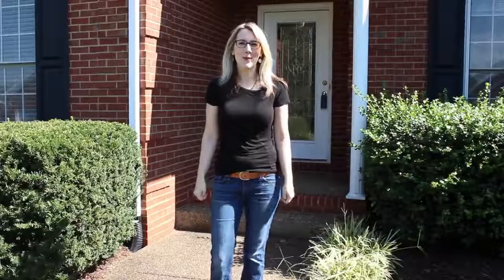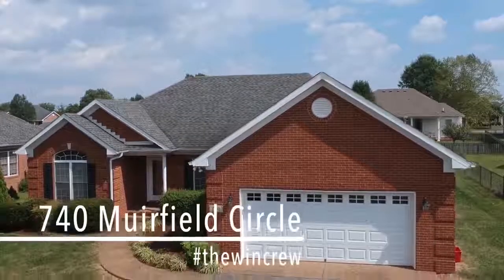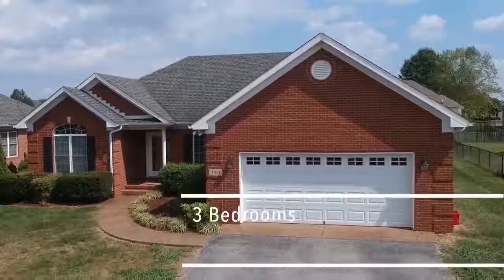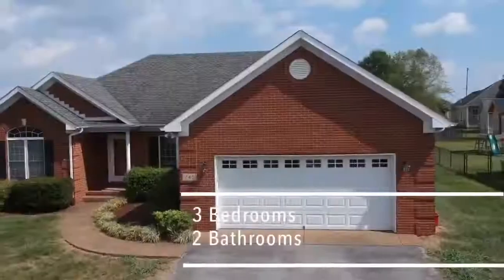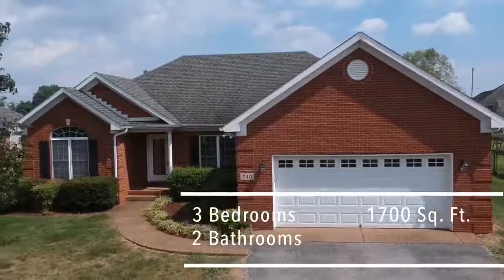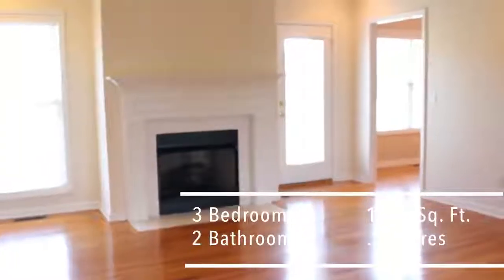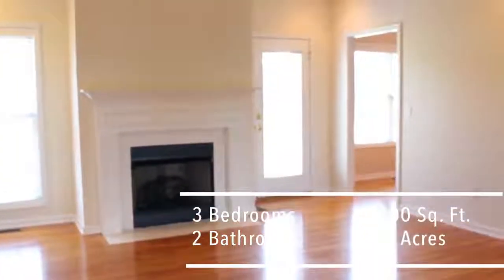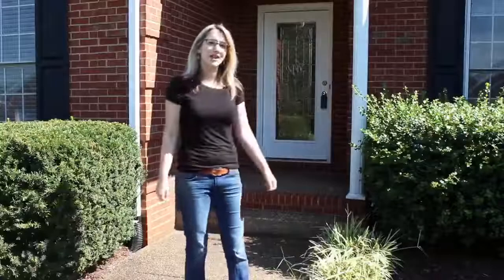740 Muirfield Circle Bowling Green, KY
Fantastic brick home with 3 bedrooms and 2 bathrooms in the Hidden River Estates neighborhood. Home offers beautiful hardwood floors, gas log fireplace, and a nice split bedroom layout. The master suite features a spacious walk-in closet, double vanity, jetted tub and separate shower. The dining room has lots of natural light and a gorgeous chandelier. This is a lovely home in the South Warren district! This home is also available for lease at $1500.00/month plus utilities. Call listing agent for more info!